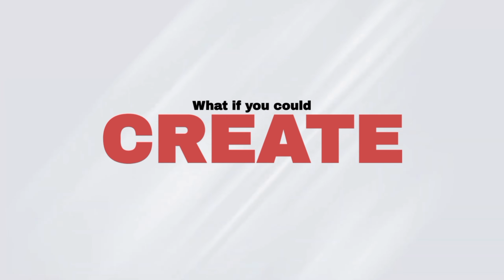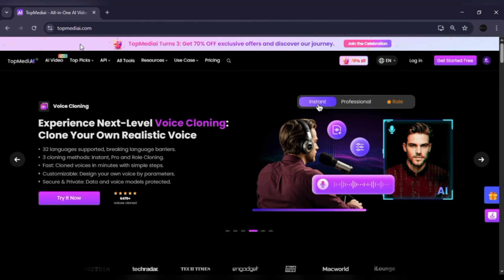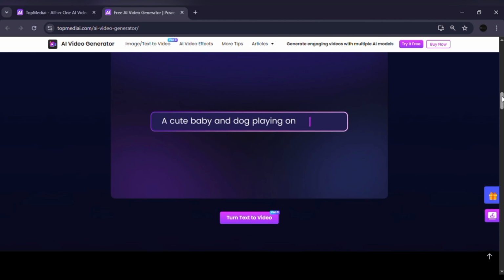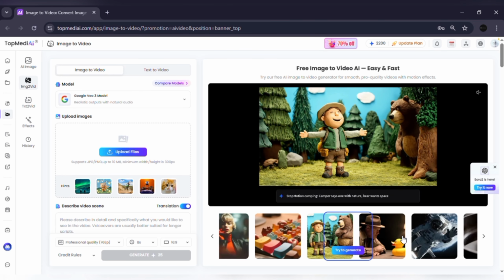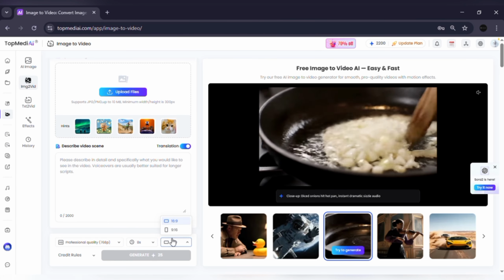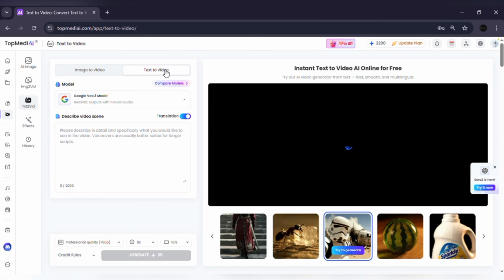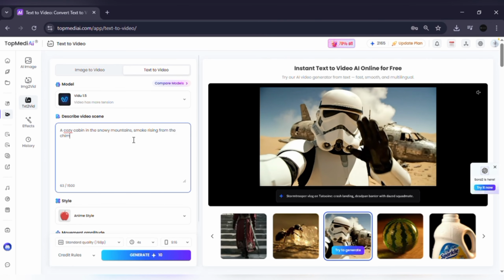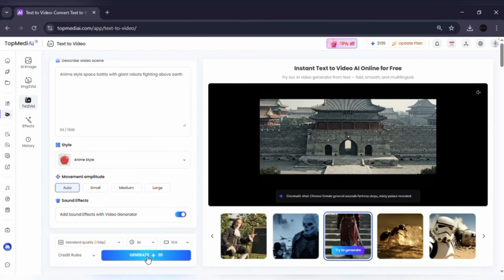Don't Let AI Video Generators Fool You The REAL Risks Revealed